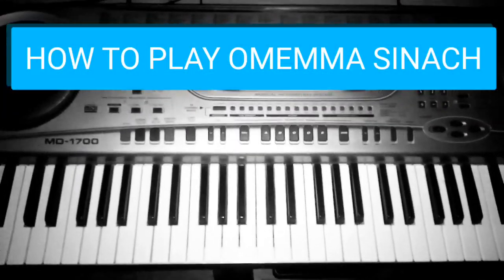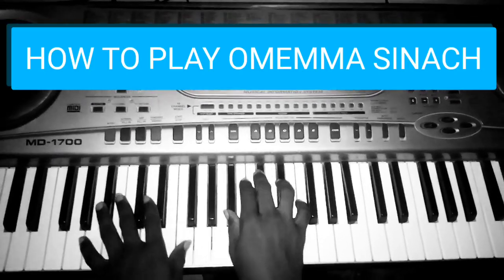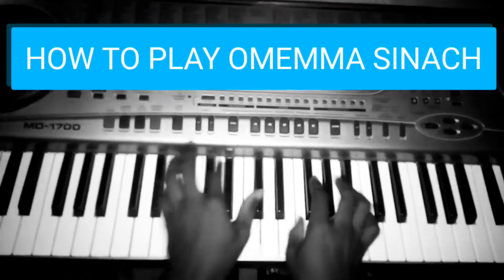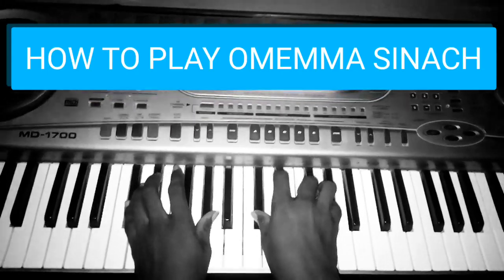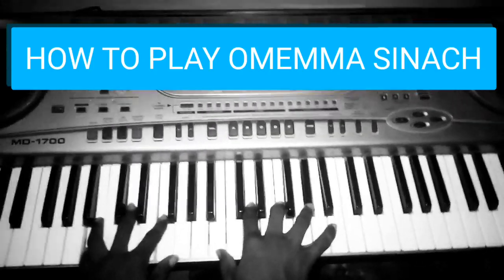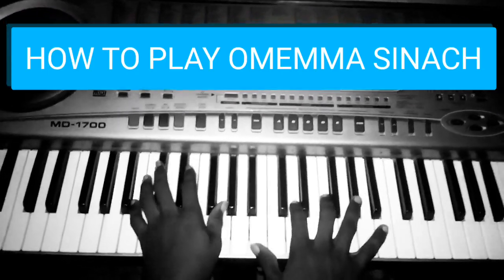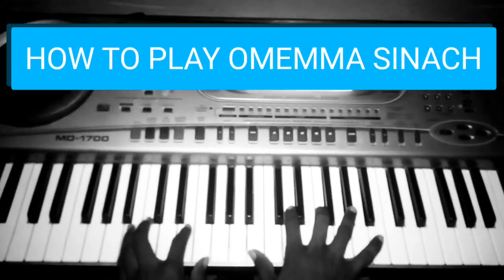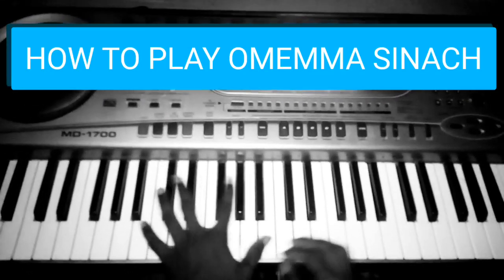HOW TO PLAY OMEMMA SINACH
This is a basic chord progression used in the song Omemma
Done by SINACH